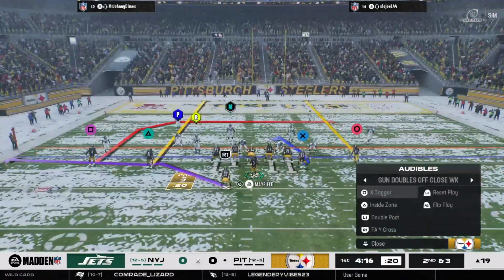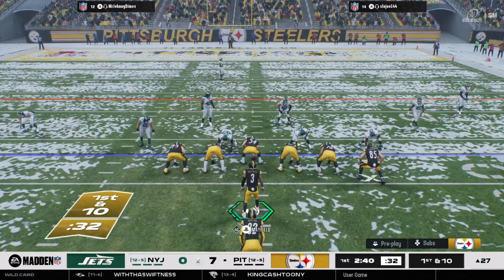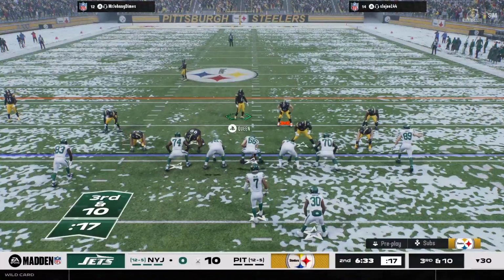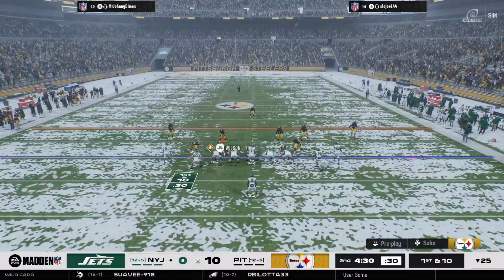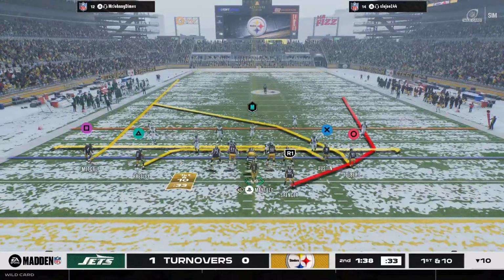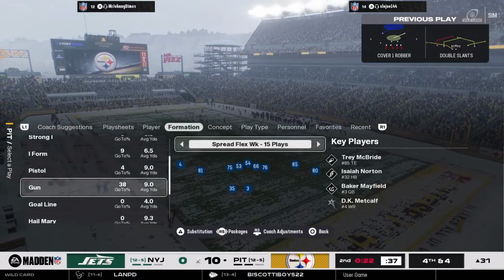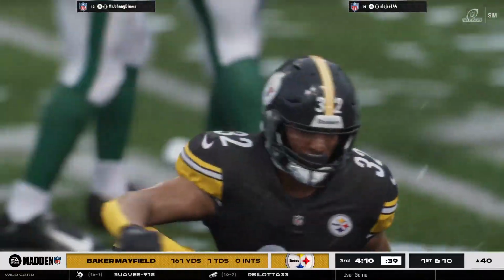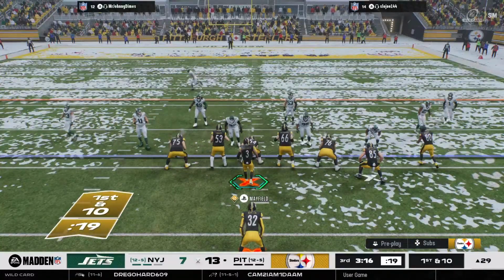4verts wk 19